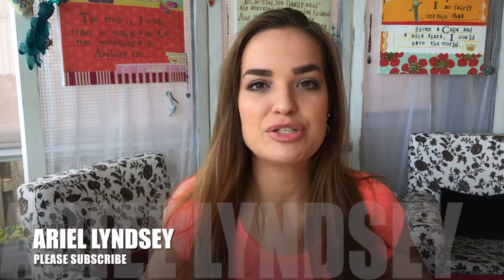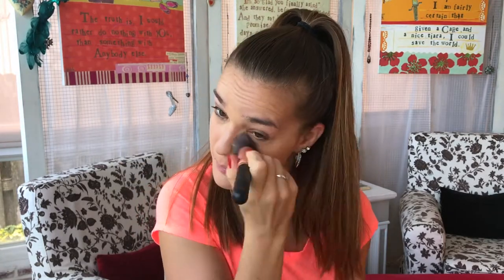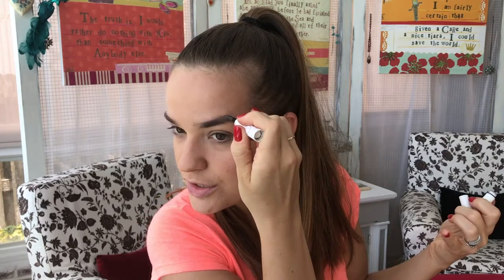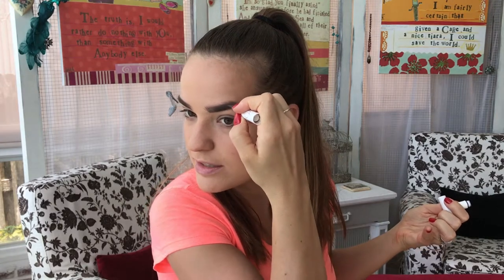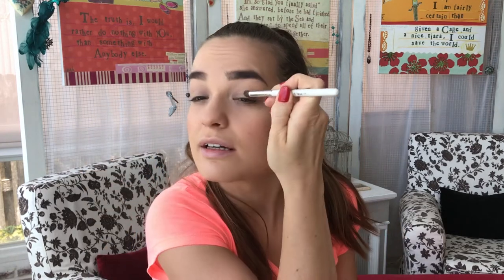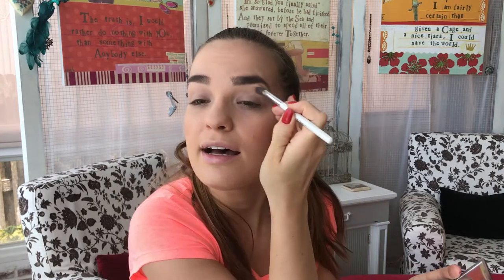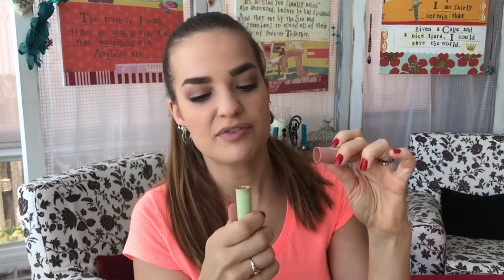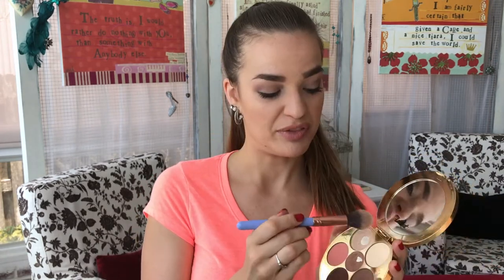EVERYDAY MAKEUP LOOK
ArielLyndsey (Personal & other good stuff)
Here is a very simple and natural everyday makeup look routine! Come get ready with me and here I use bare minimum products on my face in order to get natural looking makeup that you can wear everyday. :)

PRODUCTS USED:
Foundation: FitME by MAYBELLINE Dewy & Smooth
Concealer: Boing Airbrush Concealer by BENEFIT
Setting Powder: PERFEXION Hi-Def
Bronzer: Hoola by BENEFIT
Bronzer/Blush/Highlight: Tarteist Contour Palette by TARTE
Eyeshadow/Eyeliner: Naked 2 Basics Palette by URBAN DECAY & Naked Smokey Palette by URBAN DECAY
Mascara: Falsies by MAYBELLINE & BUXOM
Lip Moisturizer: BURTS BEES
Lipliner: Rock n' Rose by JORDANA
Lipstick: PIXI Shea Butter Lip Cream